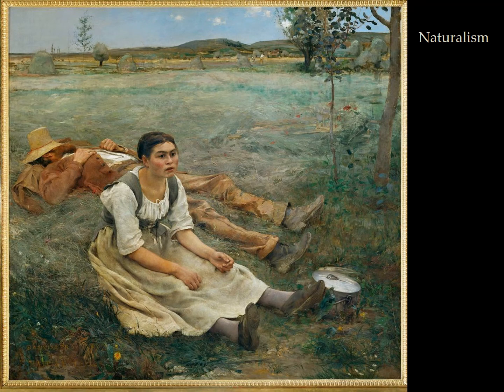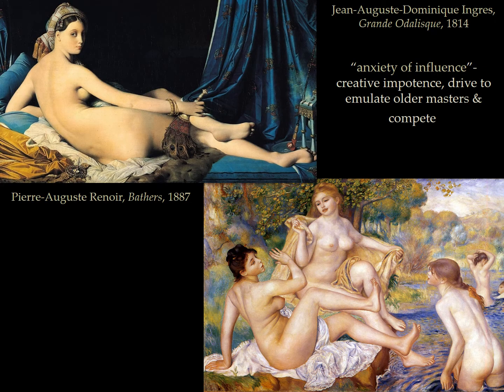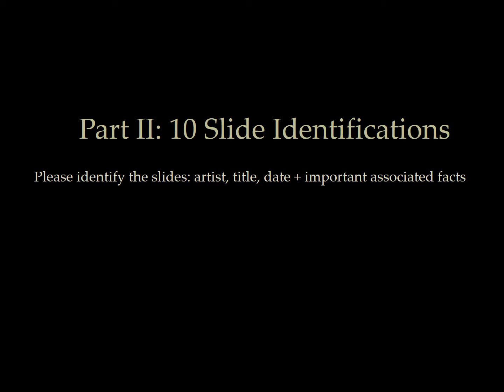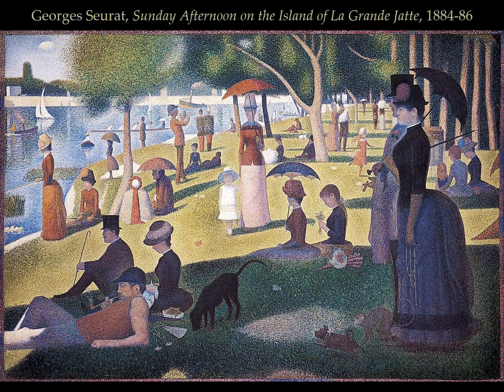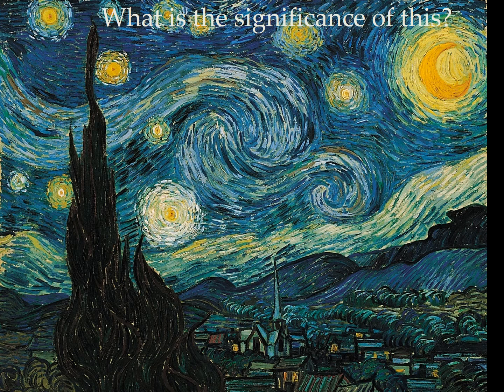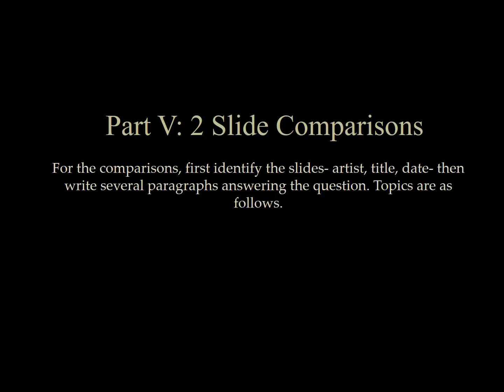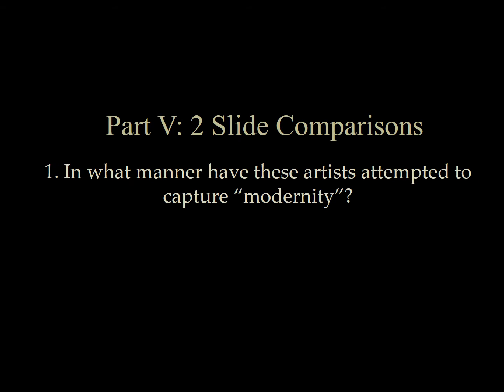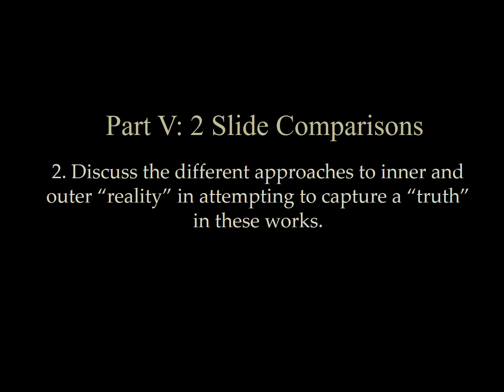FInal Exam Review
This lecture provides an overview of the final exam.